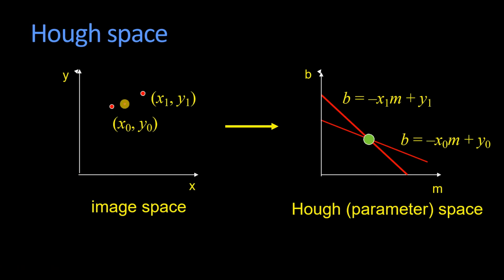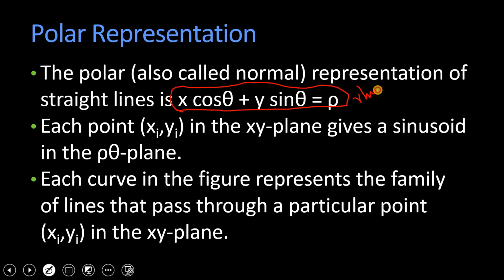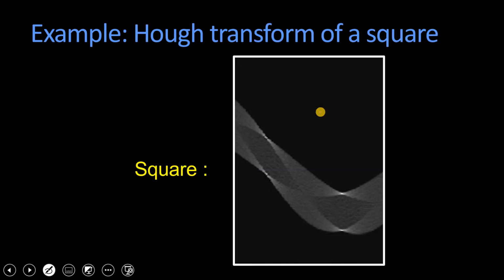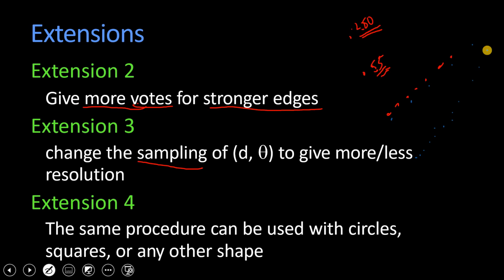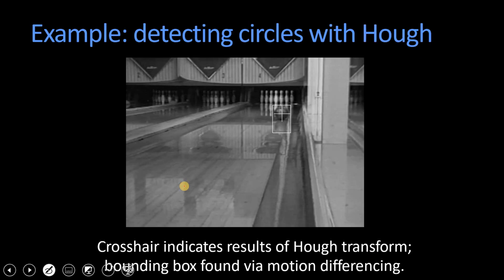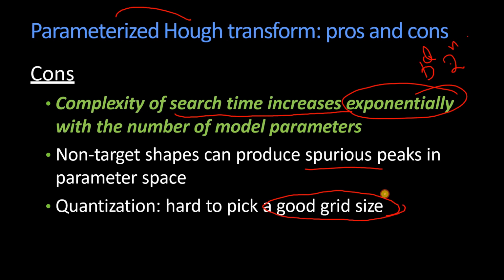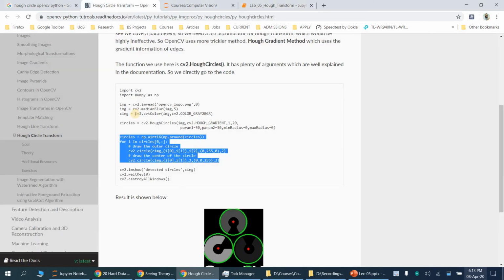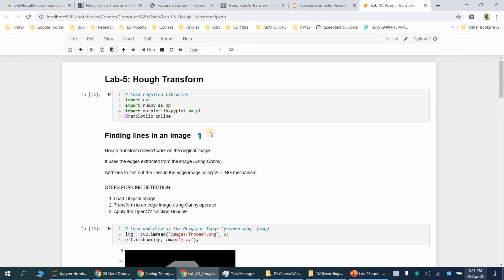CV Week 12 Hough Transform Lab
- Hough Transform
- Line Polar Representation
- Circle Parametric Model
- Lab Exercises for Line/Circle Detection (Jupyter)